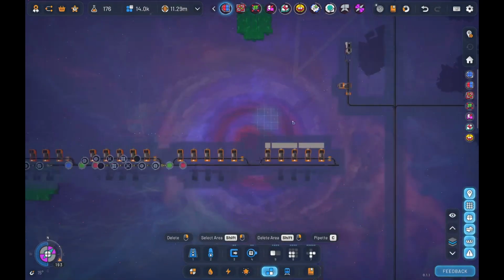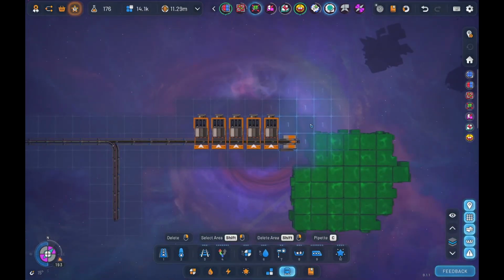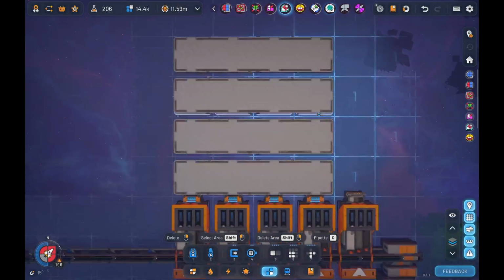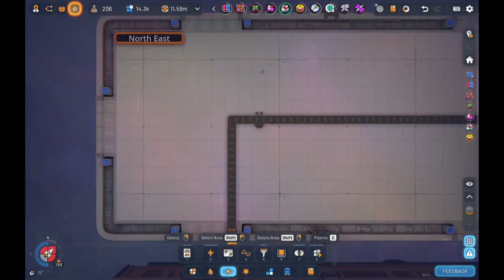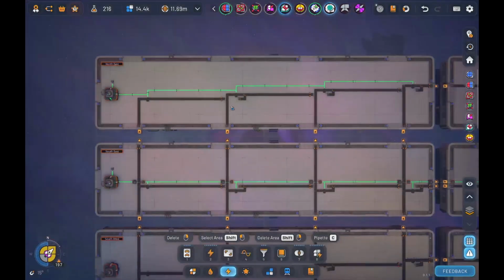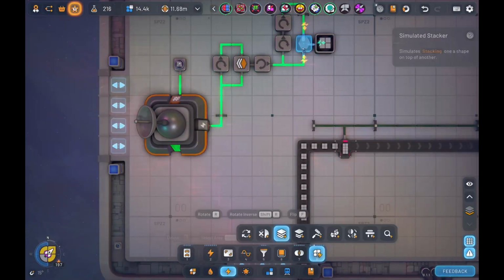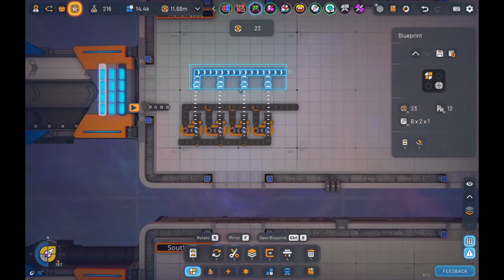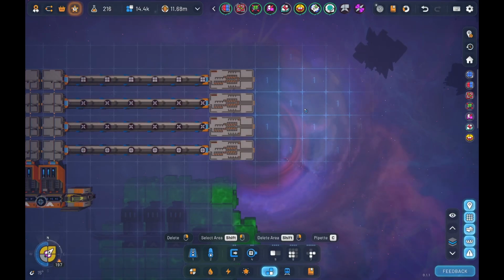Shapez 2 Dimension Update: Starting the MAM! / Ep 33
Ok, now it's REALLY time to start building the Make Anything Machine (M.A.M.). Let's get going with a rework of one of our task machines!

Watch Gramps play Shapez 2 Dimension on Hard Mode! We're paying for blueprints, and platforms now. Step by step directions through this game from start to finish. Learn how to strategically create blueprints that are modular and work well for any instance.